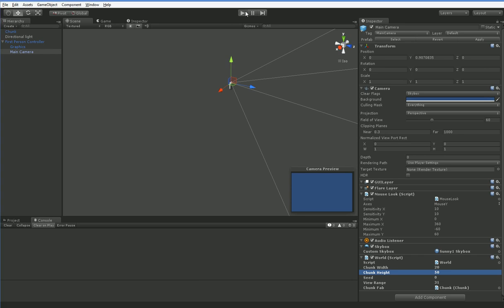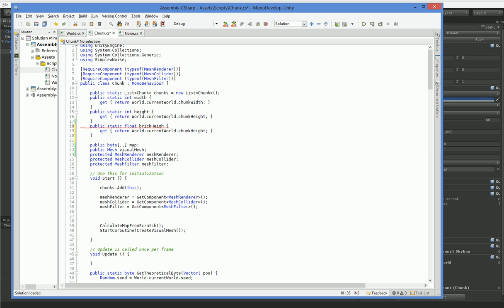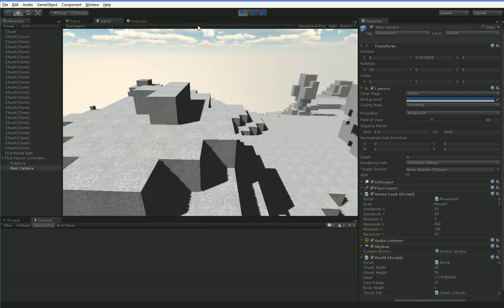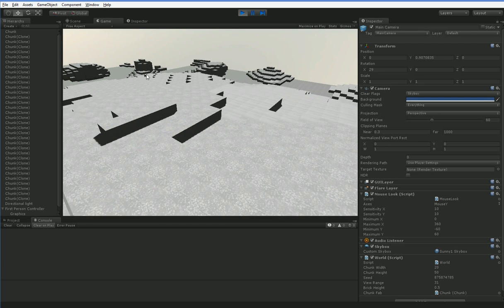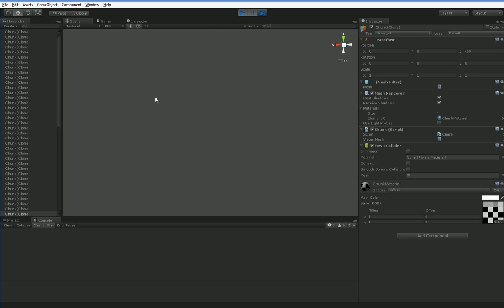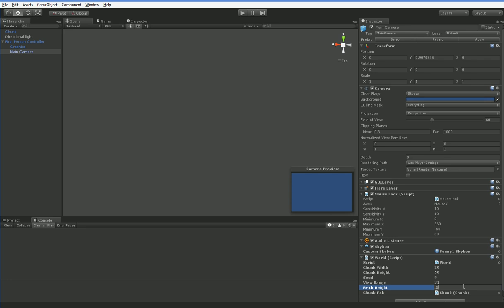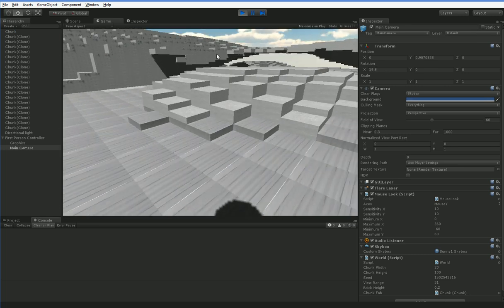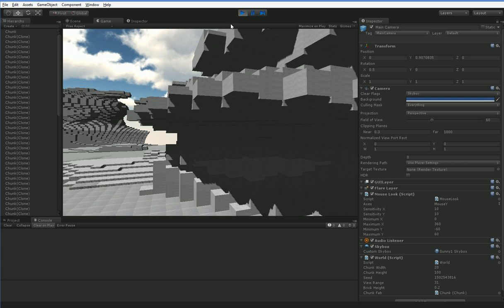Minecraft Mech #13: Let's Program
Let's have fun and break from the norm!

... next episode is NOT about curving the bricks.